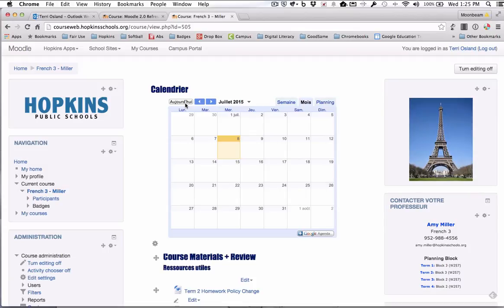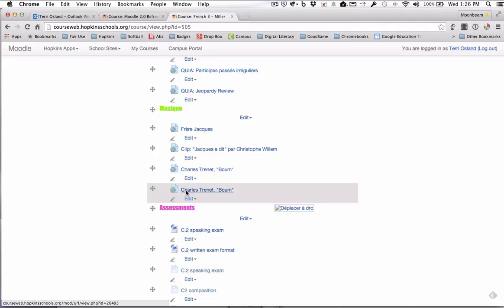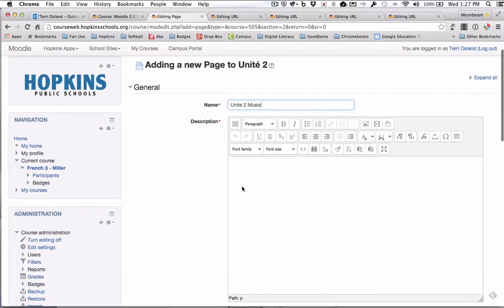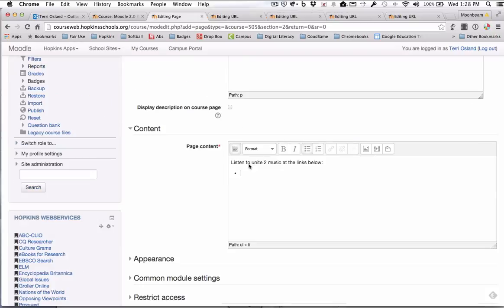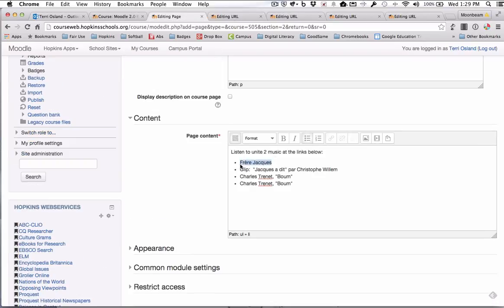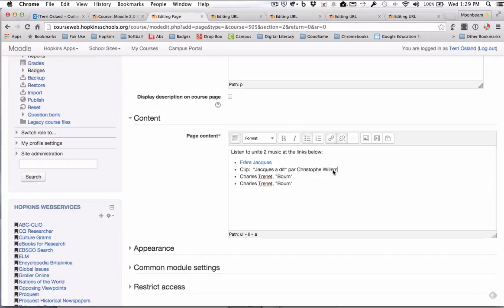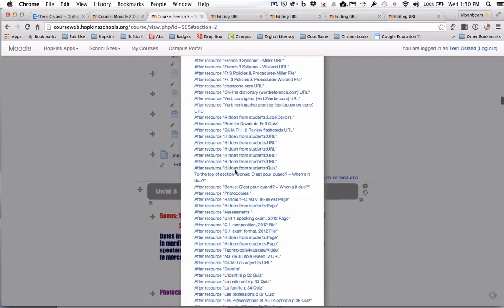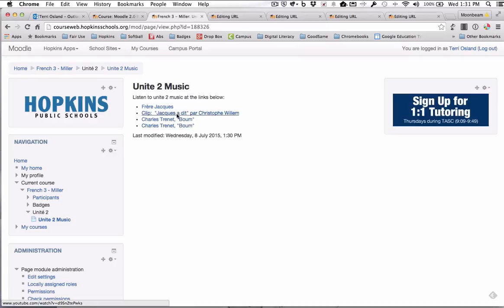Combine Web Links on Moodle Pages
In this video, you will learn how to reduce bulk on a Moodle page by combining individual links on single Moodle pages.